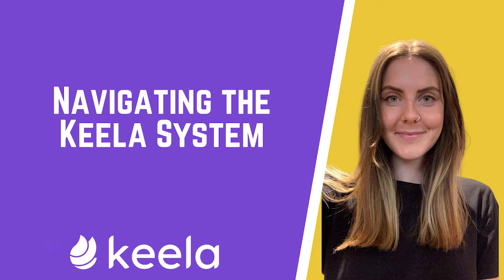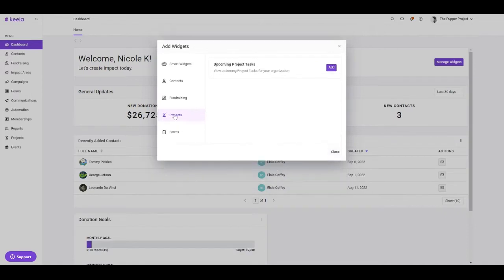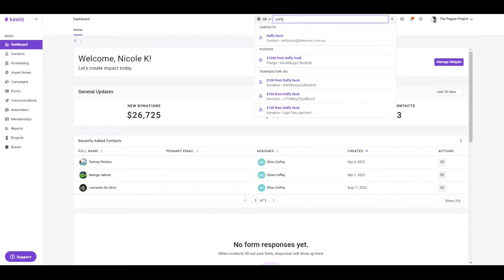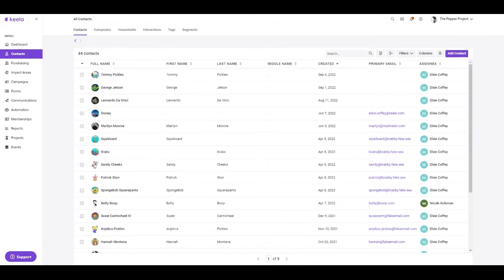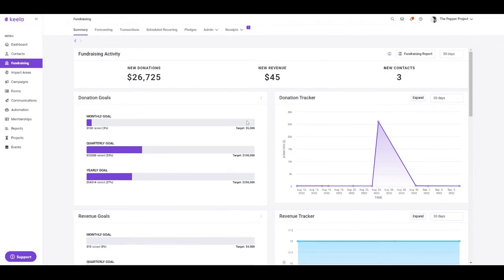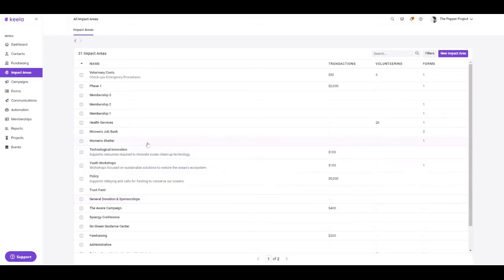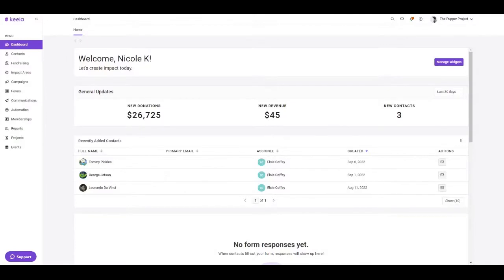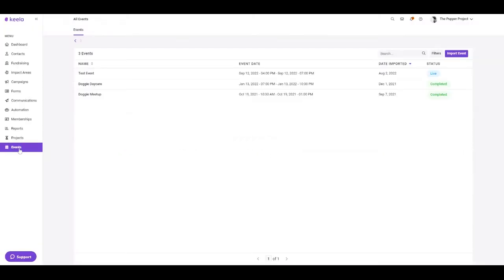Navigating Keela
Are you new to Keela? Join us on a walkthrough of the system to learn what functionality is available and where to find it!